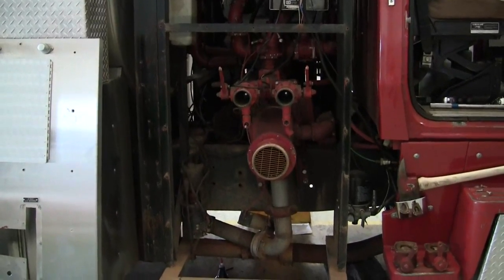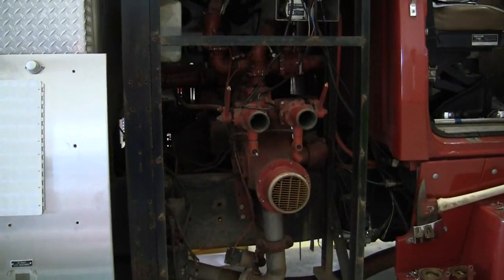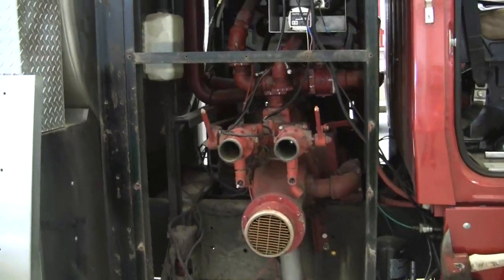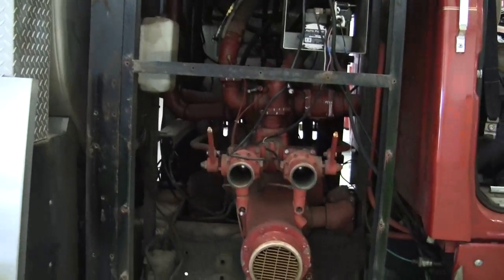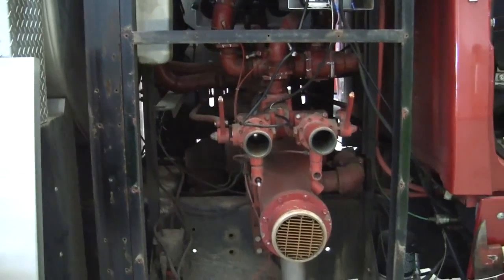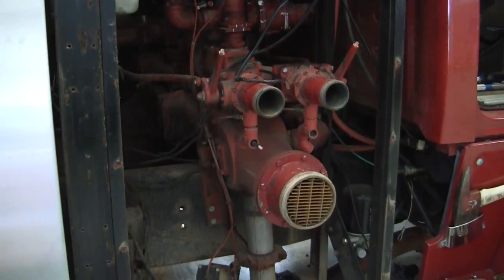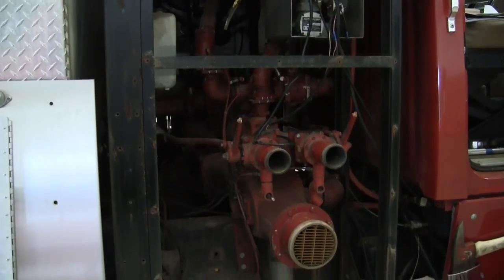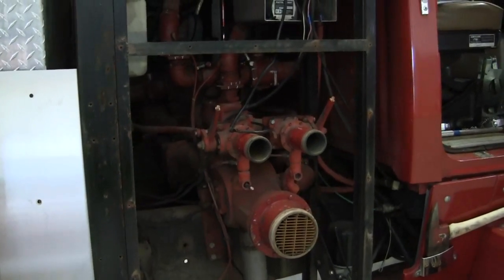Fire Truck Pump being fixed by Sunbelt Fire Service Operations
Sunbelt Fire is ready to take care of any service needs you might have for your fire apparatus.  This video shows us replacing valve kits and guages.

We specialize in the following:
1. NFPA Inspections and Tests
2. Pump Maintenance
3. Pump Testing
4. Custom Fabrication
     a. Wrecks
     b. Refurbs
     c. Modifications
     d. Upgrades
5. And everything in between.